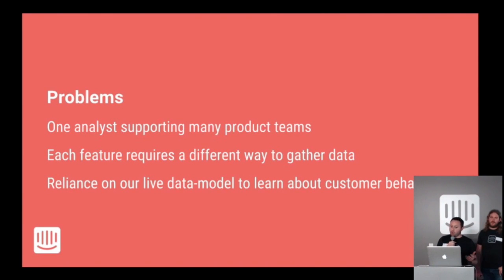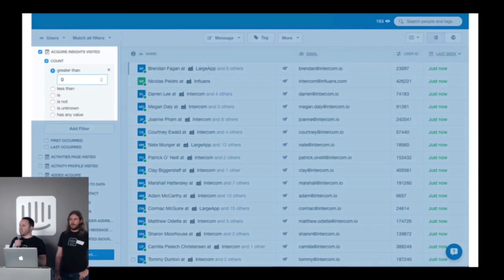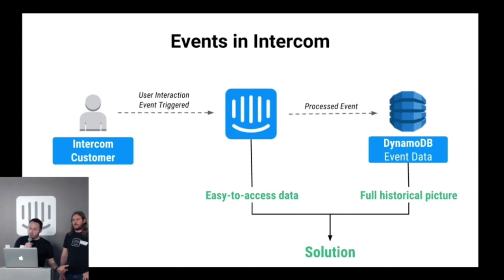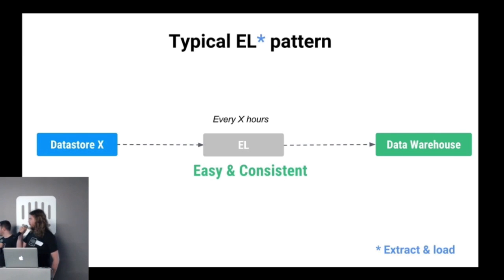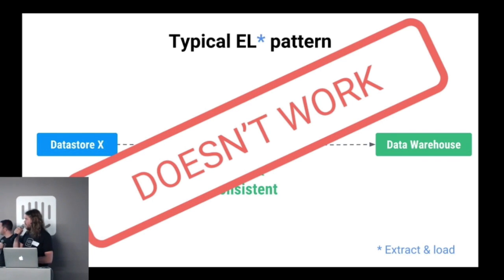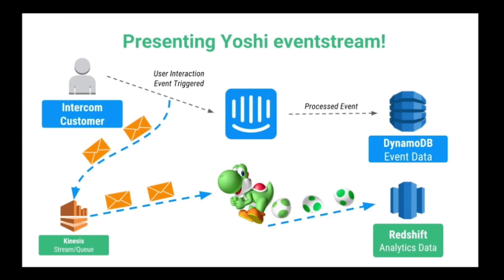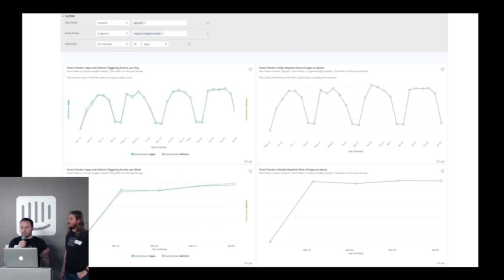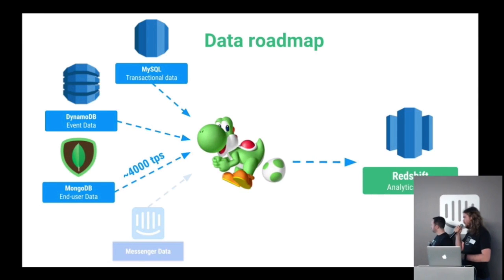Data democratisation - Kevin McNally & Dag Stockstad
Kevin is a senior data scientist on Intercom's Product Analytics team. Previously, he led the quantitative insights effort at the online sportsbook, BetBright. Kevin holds a PhD in Computer Science from University College Dublin, with research interests in recommender systems and online trust and reputation.

Dag is the Data Engineer at Intercom and is responsible for ensuring analysts and data scientists have access to the data they need. He was previously at Amazon Web Services as a Senior Support Engineer and before as a System Administrator in the Swedish government.